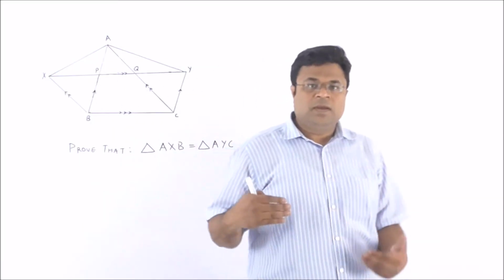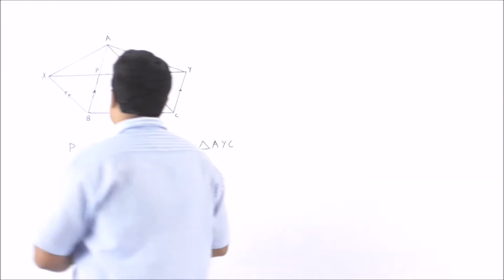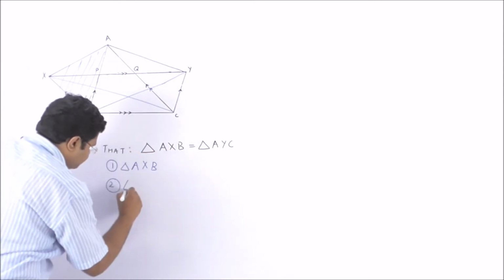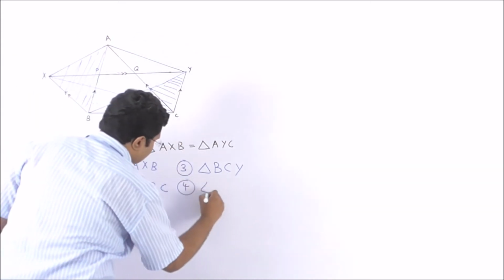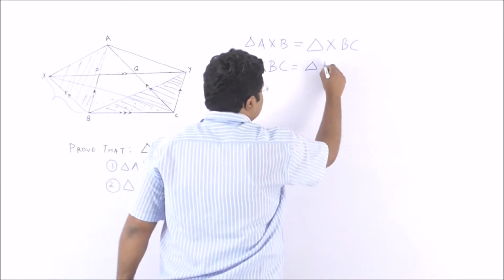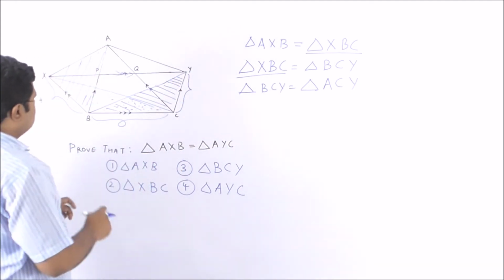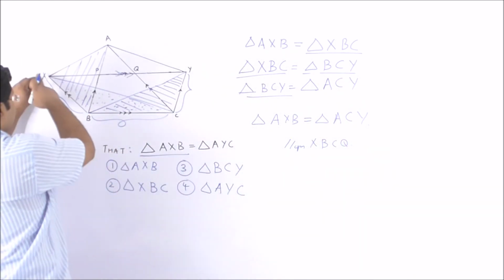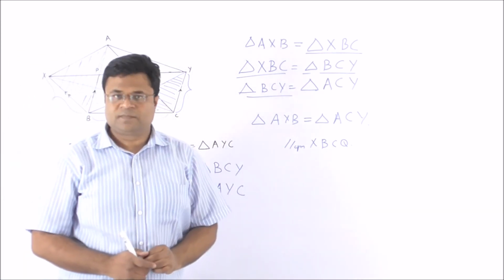Geometry Area Theorems | Question 3 | In the adjoining figure, PQ is a line parallel to side BC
In the adjoining figure, PQ is a line parallel to side BC of  ABC. If BX//CA and CY//BA meet the line PQ produced in X and Y respectively, show that ar( ABX) = ar ( ACY).